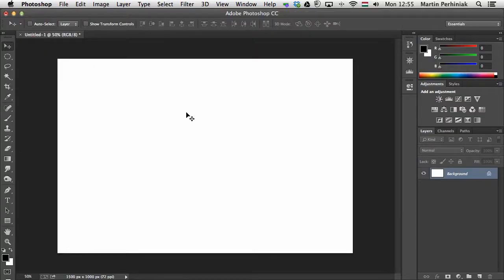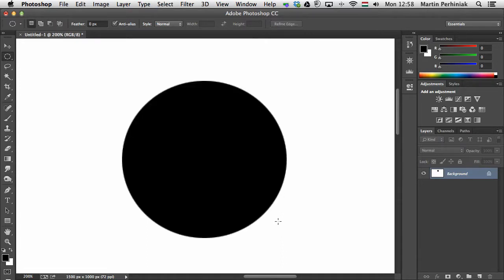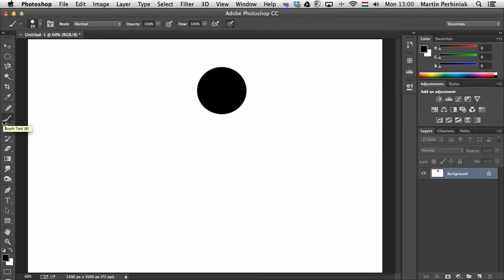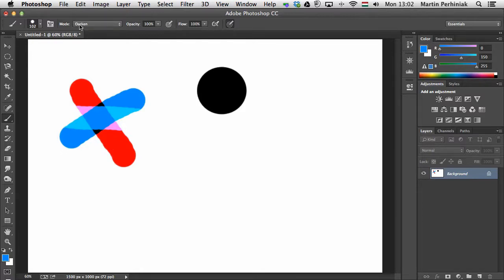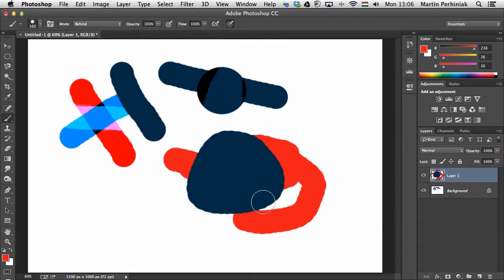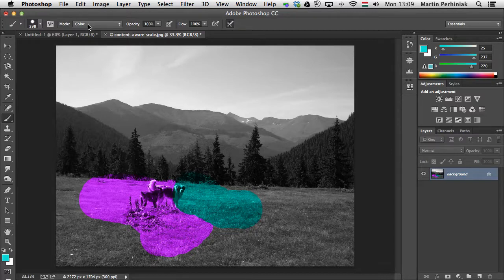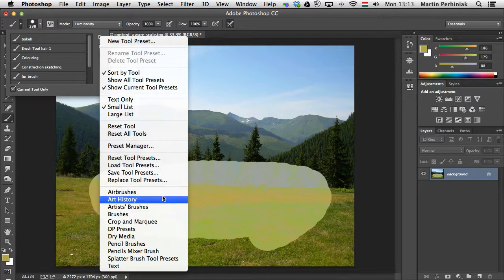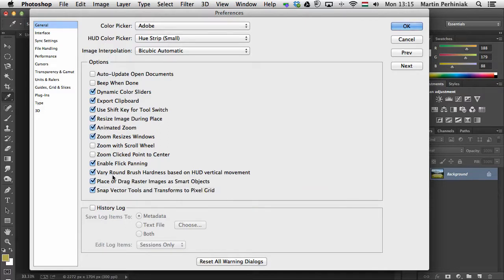Photoshop CC 2025 FORMATION FORMATION Certified Expert 34 UNDERSTANDING TOOLS AND TOOL SETTINGS